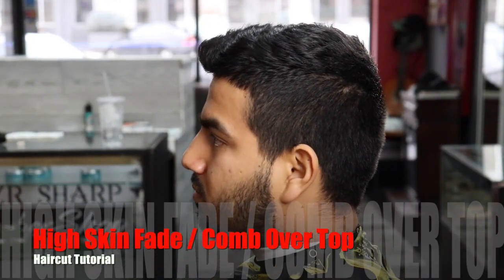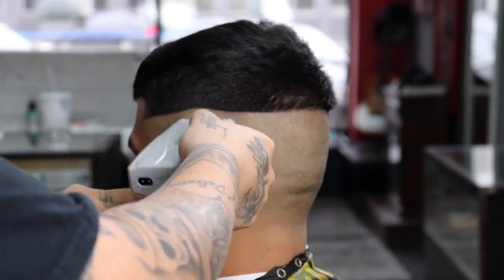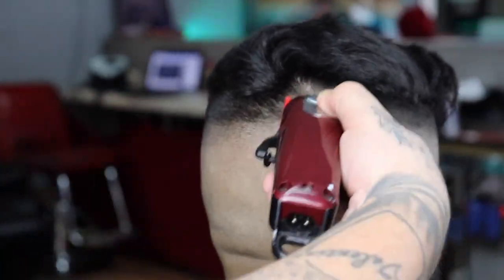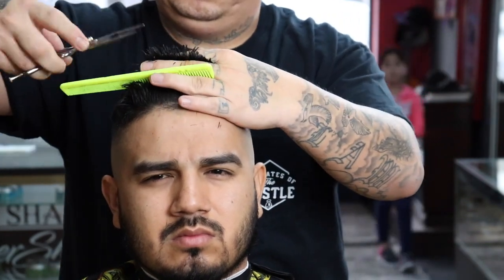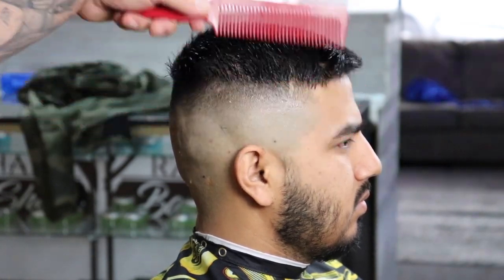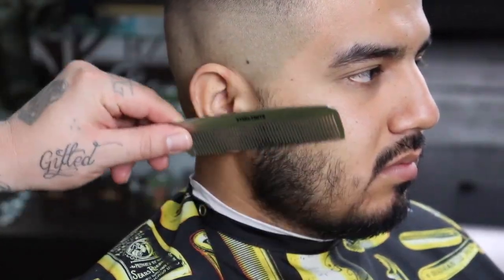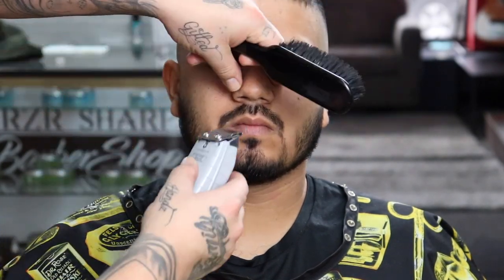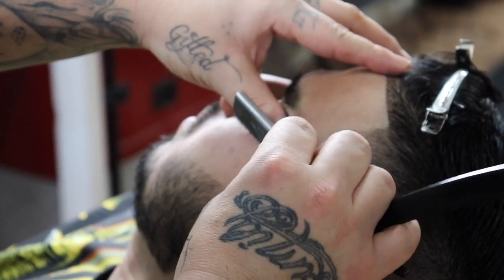" 5 Of 5 " High Skin Fade | Comb Over | Beard Fade | Haircut Tutorial | Wahl guard System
This video is " 5 Of 5 " of the giveaway good luck and make sure to check out my boiiii Tito beats production for this fire a$$ beats !